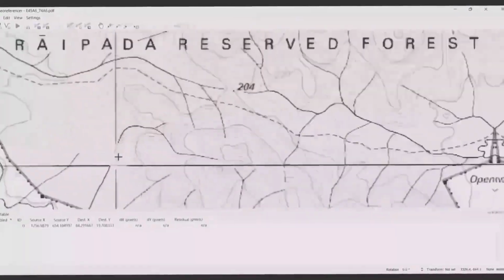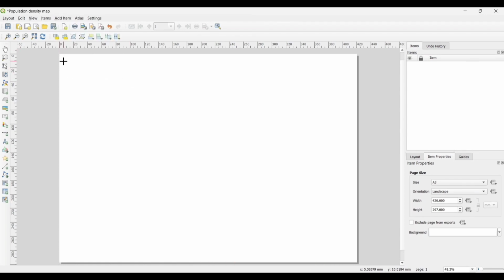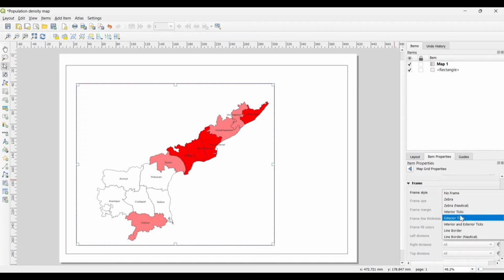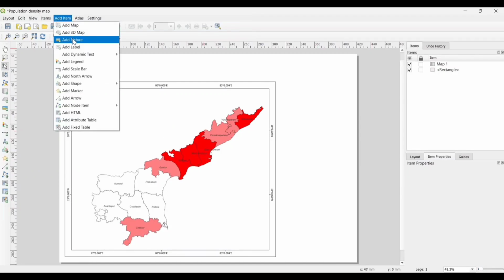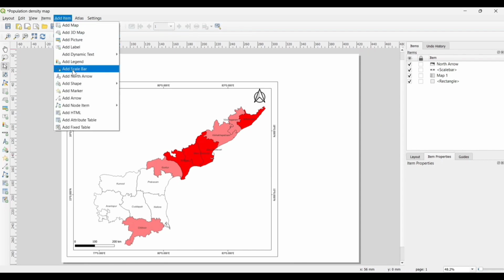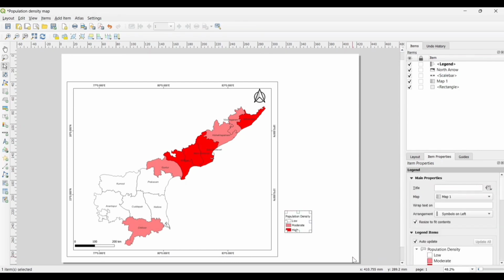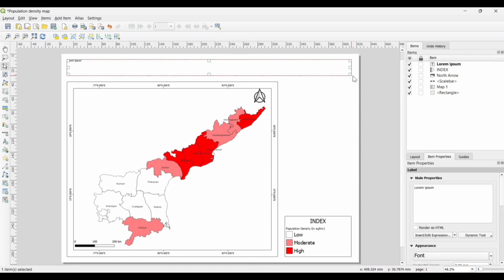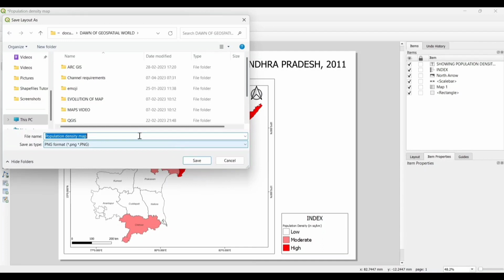How to Prepare a Map Layout in QGIS | Study Area Map Layout | qgis Basics Class 4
In this Video we are going yo learn How to make final Map Layout in QGIS in some simple steps.
Here we will learn how to create digital maps in QGIS

Chapters
00:00 Intro
00:23 Today's Tutorial
08:22 Outro